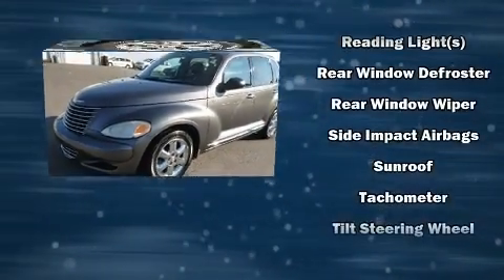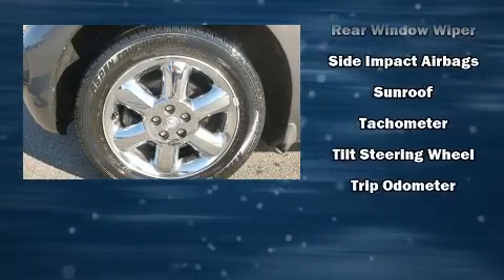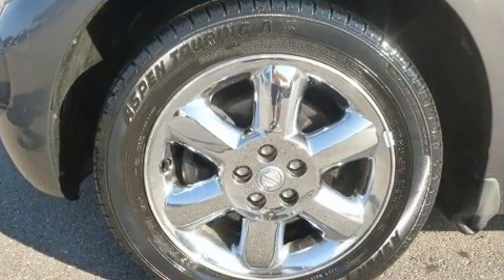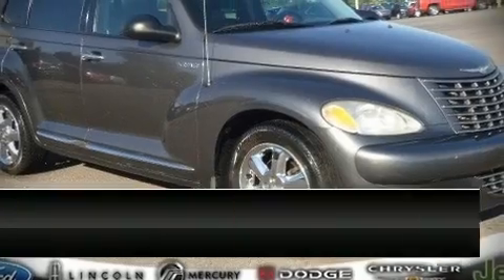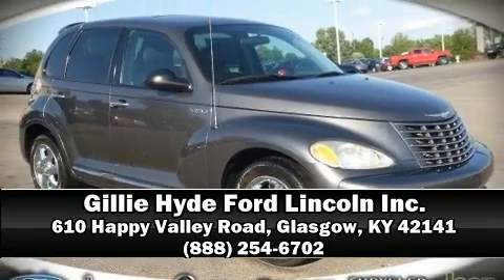2004 Chrysler PT Cruiser Limited Edition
Come test drive this 2004 Chrysler PT Cruiser. Smooth gearshifts are achieved thanks to the 2.4 liter 4 cylinder engine, providing a spirited, yet composed ride and drive. A wealth of standard features means that you no longer have to sacrifice. Such as remote keyless entry, a rear window wiper, 1-touch window functionality, air conditioning, tilt steering wheel, power door mirrors, an overhead console, and cruise control. For drivers who enjoy the natural environment, a power moon roof allows an infusion of fresh air. Premium sound drives 6 speakers, providing you and your passengers a sensational audio experience. A Carfax history report provides you peace of mind by detailing information related to past owners and service records. We have the vehicle you've been searching for at a price you can afford. Please don't hesitate to give us a call.